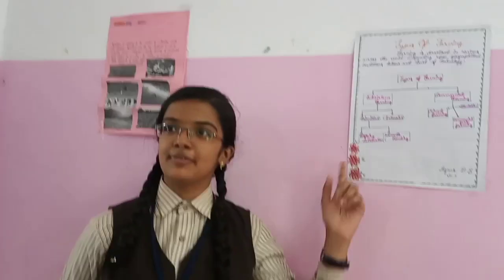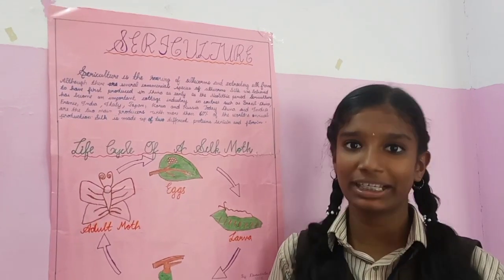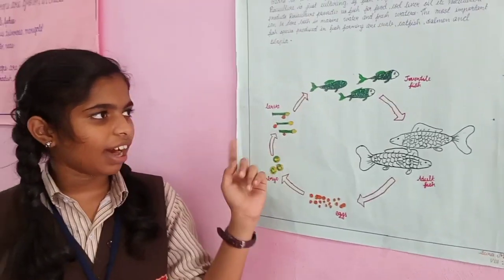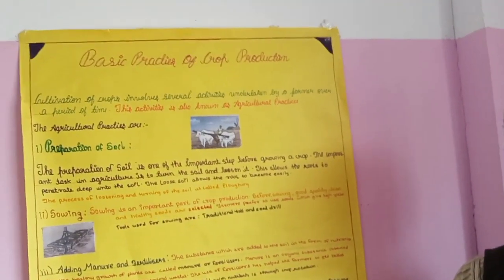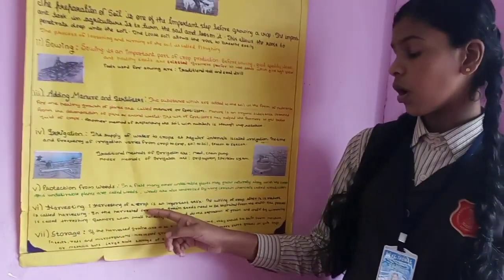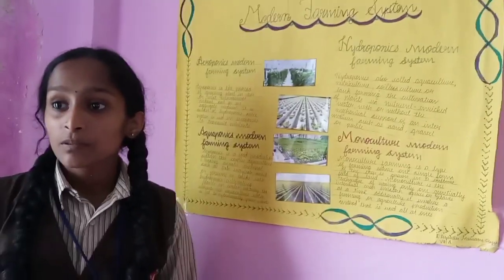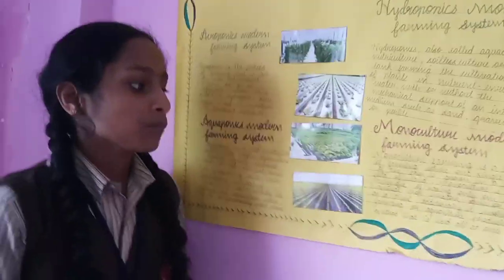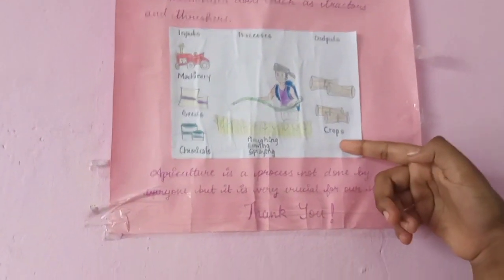STRCS CONDUCTS Social science Club Enrichment Activity on AGRICULTURE.